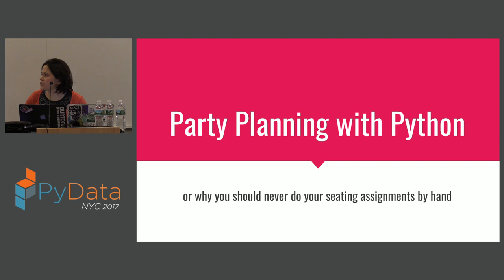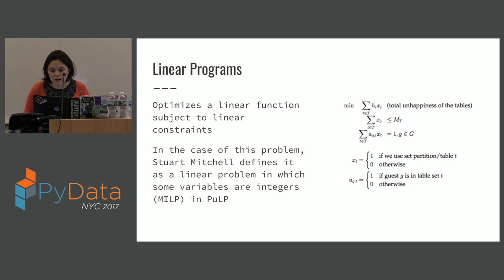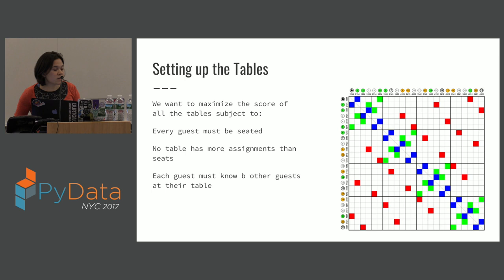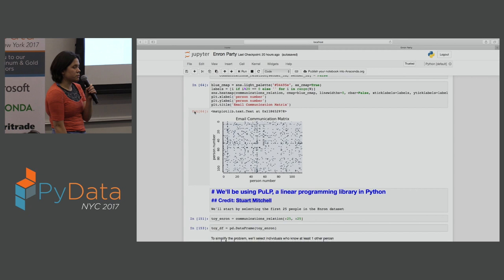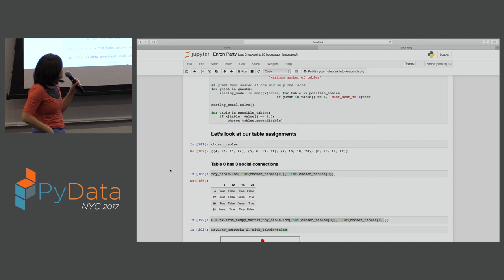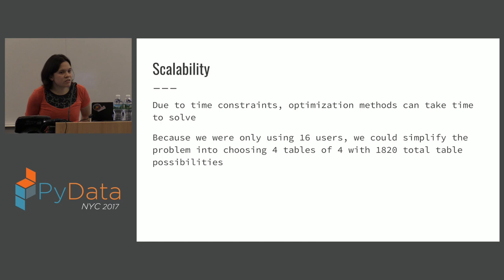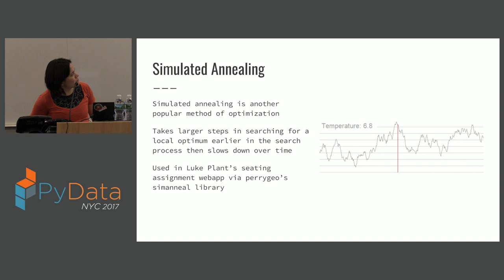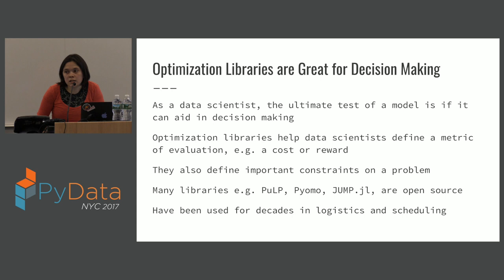Jessica Forde - Party Planning with Python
00:10 Help us add time stamps or captions to this video! See the description for details.